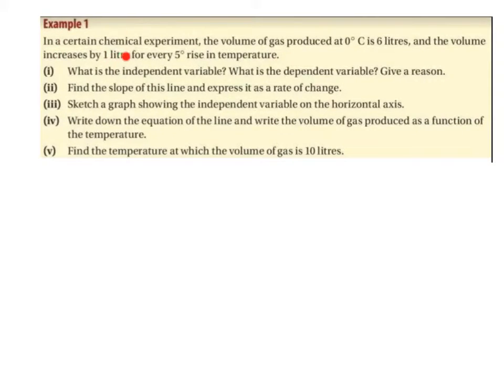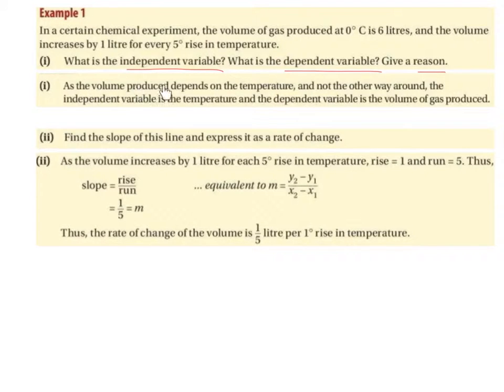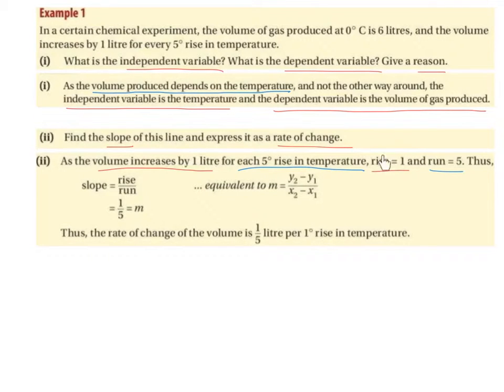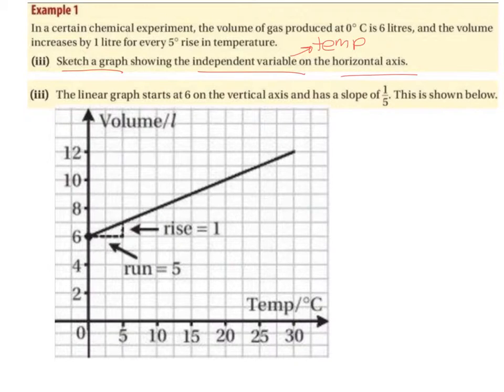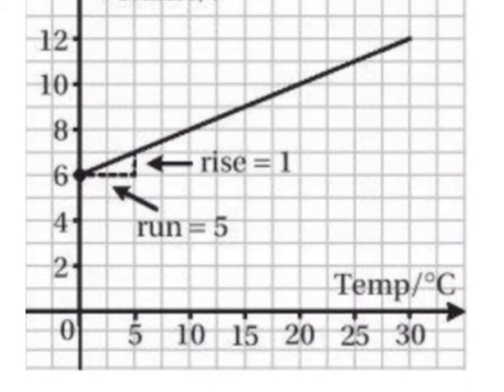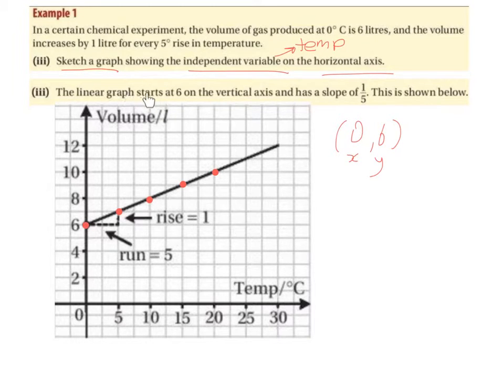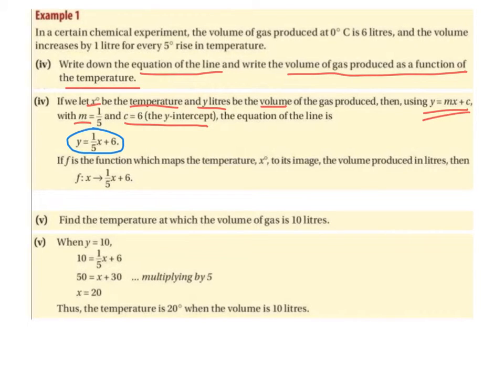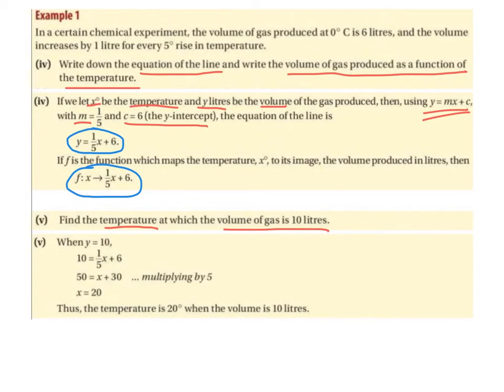LC HL linear equations intro